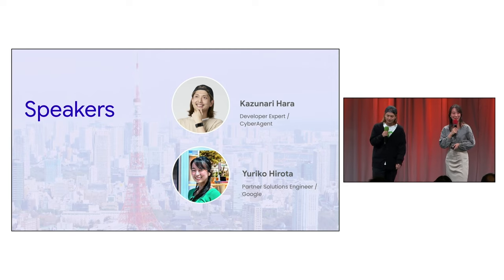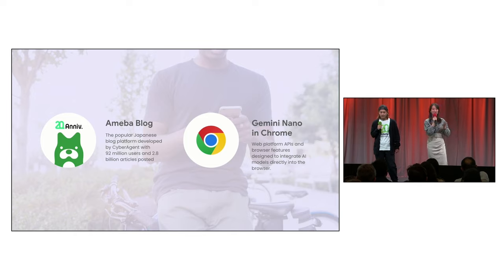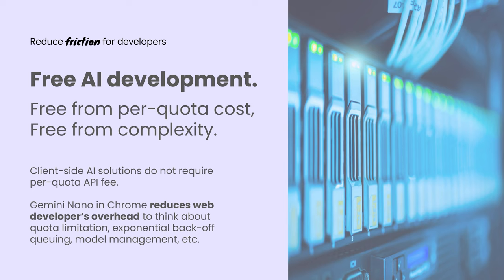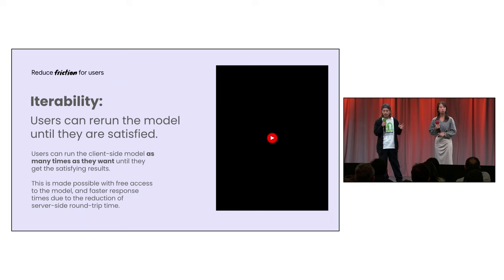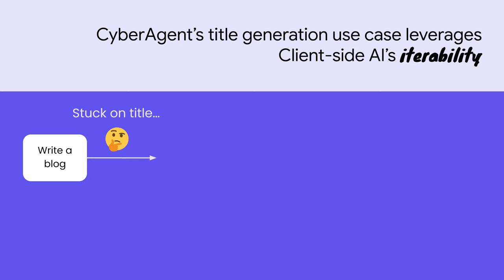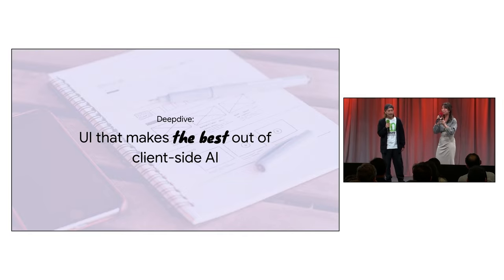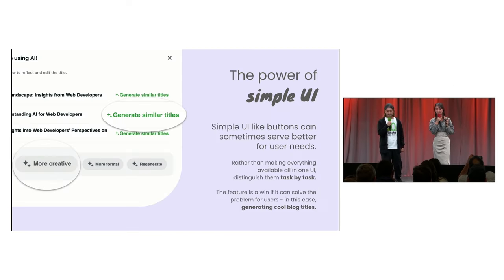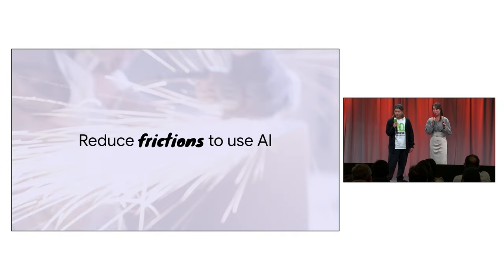The future of AI is now: Real-life case studies for on client-side AI adoption in web apps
Join Yurkio Hirota (Google) and Kazunari Hara (CyberAgent) in this lightning talk that reveals the practical power of client-side AI not just for the sake of using AI, but for enhancing user experiences.

We will dive into a real-world case study featured in Google I/O 2024, showcasing how CyberAgent, the powerhouse behind one of Japan's top blog services, plans to leverage the magic of client-side AI to empower users with effortless blog title generation. Join us to learn how CyberAgent maximized the potential of client-side AI through innovative use case design and a user-centric approach.

Speakers: Yuriko Hirota, Kazunari Hara
Products mentioned: AI for the web, Google Chrome Browser, Chrome Browser Automation, Chrome Extensions, Chrome, Chrome Web Platform, Web AI, Web apps, Web Assembly (Wasm), Web Platform in Chrome, WebAssembly for Chrome, WebGPU, Generative AI, AI, Google AI, Google AI Edge, Responsible AI, TensorFlow, Hugging Face Models